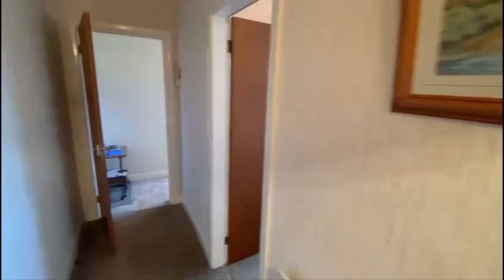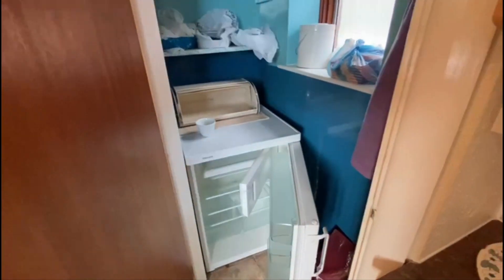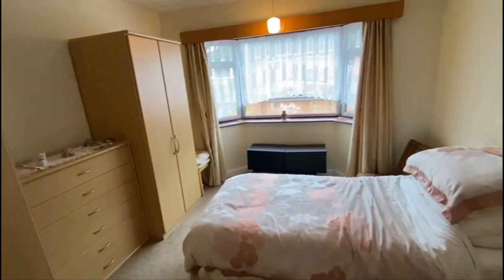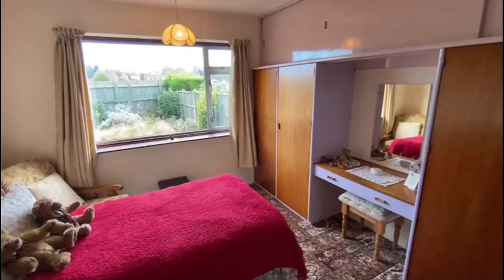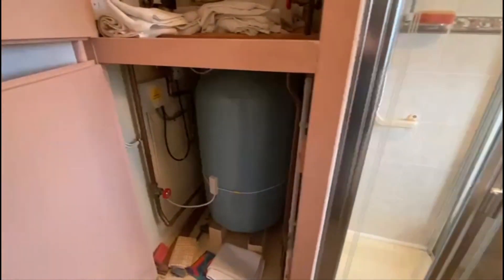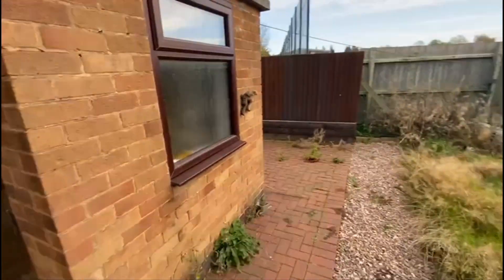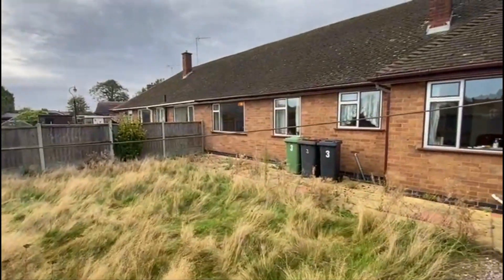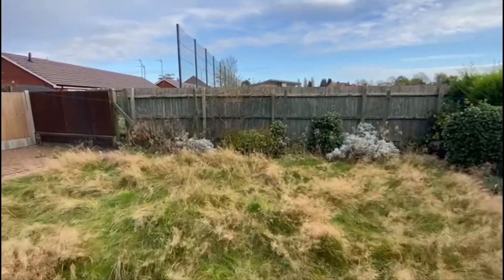Bungalow for Sale in Nuneaton - The Lynch, Attleborough, Nuneaton with Hawkins Estate Agents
*** RARER THAN A HENS TOOTH ! *** Hawkins bring to the market this exceptionally rare opportunity to purchase a traditional style, double bayed semi detached bungalow in a delightful small cul de sac within the Attleborough green area. The property is pleasantly situated close to local amenities, backs onto the Attleborough Sports Club and whilst requiring some updating is priced competitively and an early viewing is highly recommended. Briefly comprising: entrance hall, hallway, lounge, refitted breakfast kitchen, three bedrooms and shower room. Block paved driveway, garage and rear garden with brick store and backing onto Attleborough cricket club. EPC RATING TBC.

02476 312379 for Bedworth & Coventry